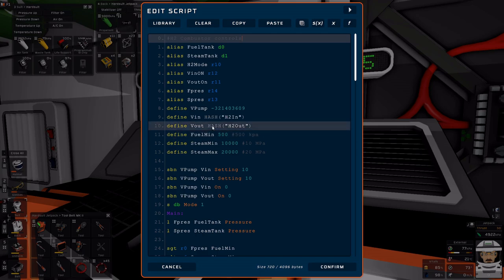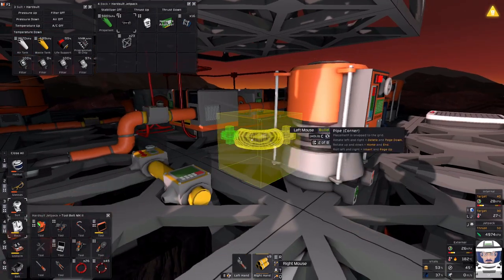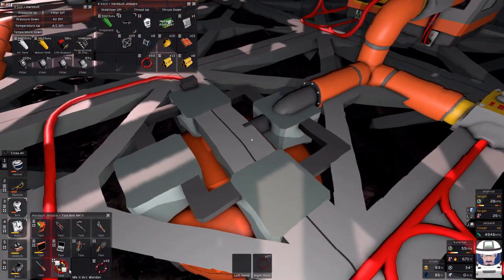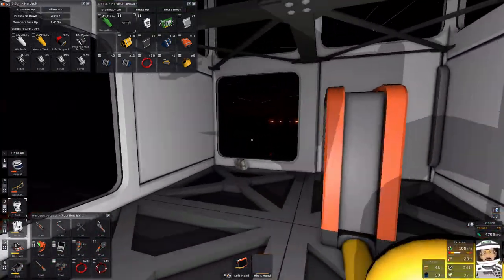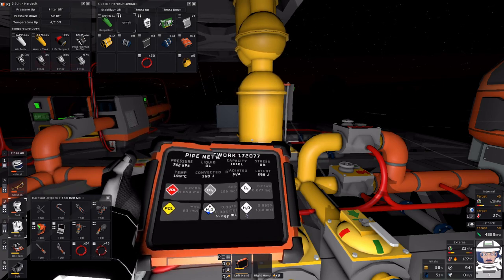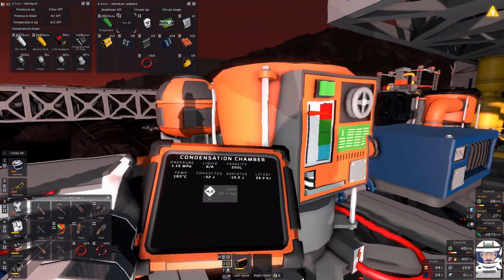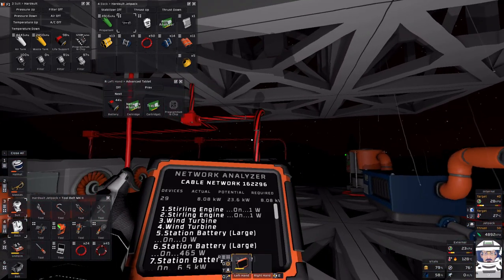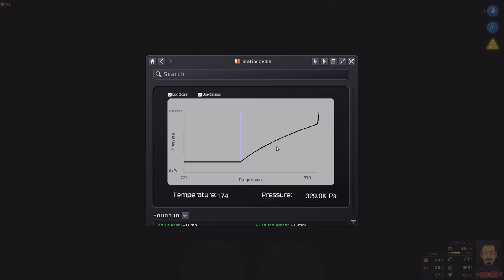Stationeers: Let's Early Phase Change Vulcan Pt13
This one is a lengthy one, but I did a few things offscreen such as setting up the Stirlings to the H2 combustor, fixing a few bugs in my fuel mix, and making an H2 combustor code for handling itself regarding fuel tank levels, output tank levels, and just what to do with itself.

We will be tackling filtrating the water form the leftover outputs. This will involve making a phase change cooling setup using water and making a compression chamber and properly programming its operation.

Hindsight, lots of wasted effort considering a filtration with two volume pumps emptying out the outputs consumes less overall energy and filters much more out. But hey, we cant figure out how good we have it unless we make something and see how good or bad it ends up.

Chapters:
0:00 - Intro
0:40 - H2 Combustor control logic
4:00 - Stirling engines are good
5:15 - Checking on my outside
6:30 - Beginning the filtration build
10:15 - Detour for parts
12:30 - Dismantling the old Phase Change Cooling from Day 8
(It has been working nonstop since Day7, It will be missed)
16:00 - Building the setup near the filtrator thing
19:30 - Dismantling the inline tanks
22:00 - Building the compressor
26:00 - Some wiring
34:20 - some notepaper math for a test run
45:00 - more adjustments
47:45 - running some water pipes
58:00 - Filling the water phase change loop and testing
1:08:30 - emptying the condensation thing
1:10:00 - Making the program for this thing: making this work in steps
1:16:00 - Coding step 0
1:19:00 - Coding Step 1
1:22:15 - Testing step 0 and 1
1:26:20 - Coding Step 2 and testing
1:30:15 - Coding Step 3 and testing
1:35:15 - Coding Step 4 and future considerations
1:37:15 - Fully set up
1:45:00 - Future plans
1:50:00 - Outtro
1:53:45 - One Moar Thing, talking about the distillation and gas properties
2:01:18 - Outtro #2